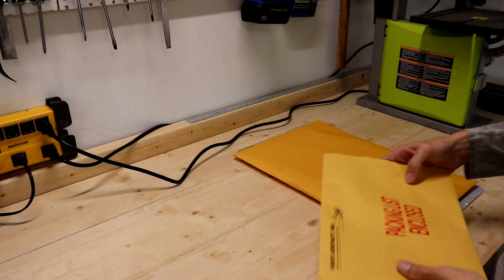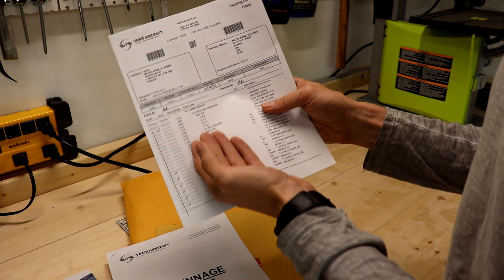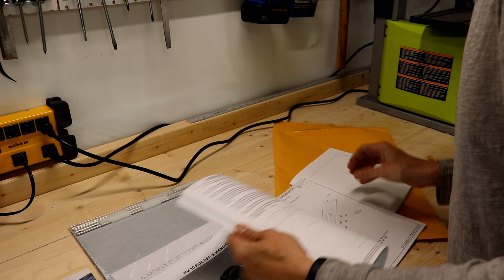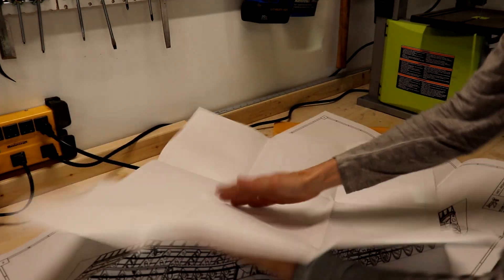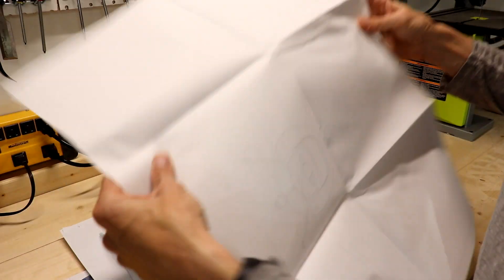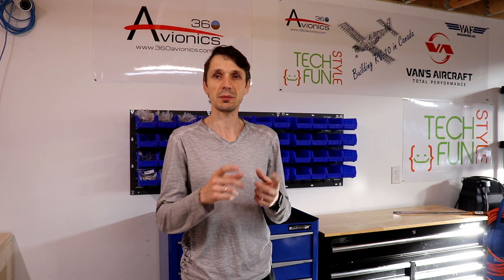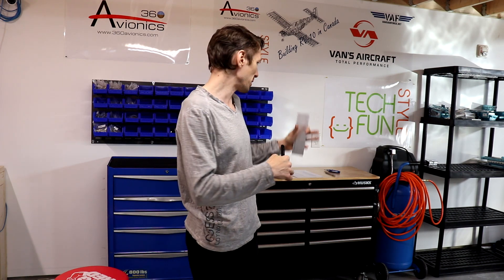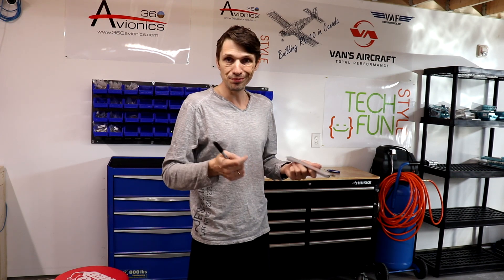Building Van's RV-10 : Empennage kit Unpacking and Inventory.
RV-10 Build by Vlad - Unpacking and Inventory of my Empennage kit which just arrived.

Here we go, I finally made it to my RV-10 Empennage kit unpacking and full detailed inventory. It was a long day and it took me about 5 hours just to get everything verified against the packing list. The next step is to get my first detail assembled for my VAN's RV-10 kit.

Send me your comments, suggestions and ideas - I will be glad to read and respond.